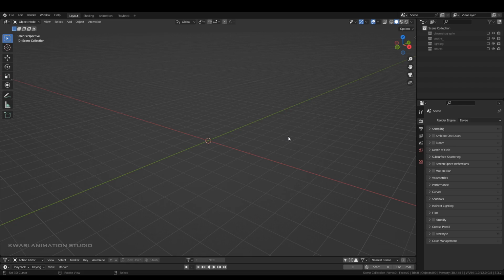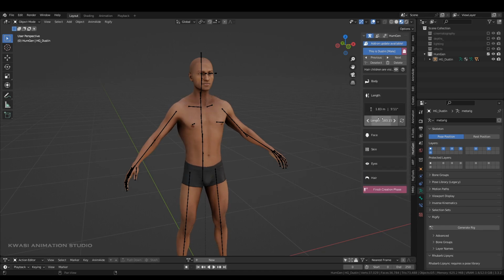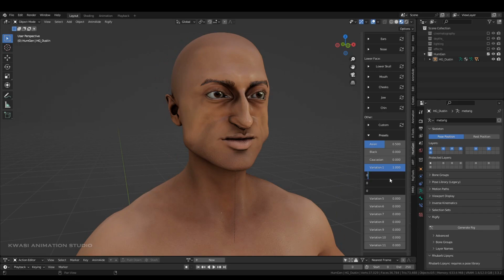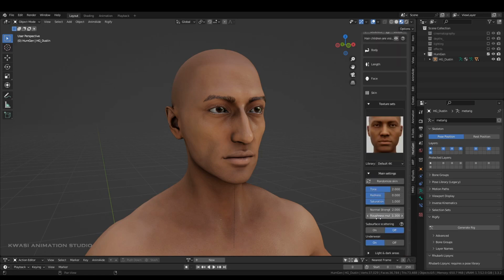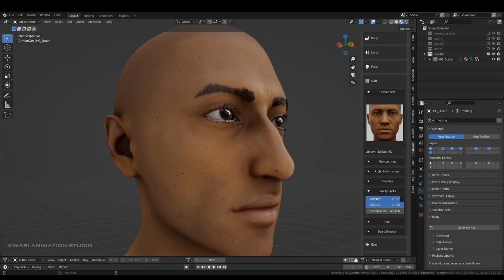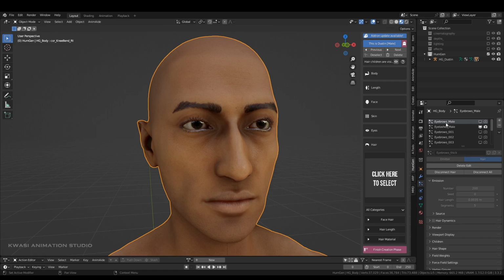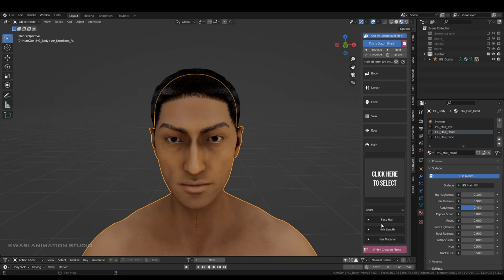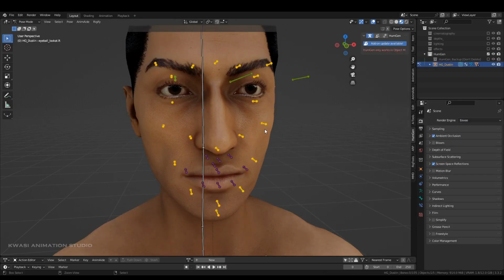HUMAN GENERATOR | VERSION 3 STARTER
In this video you will be introduced to HG version 3. You will learn the basics of the addon and how to start.